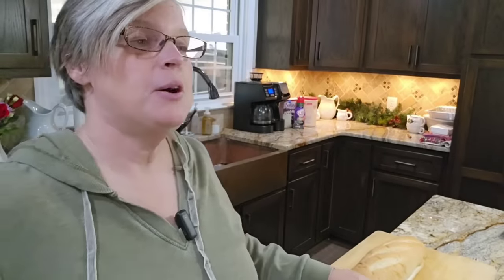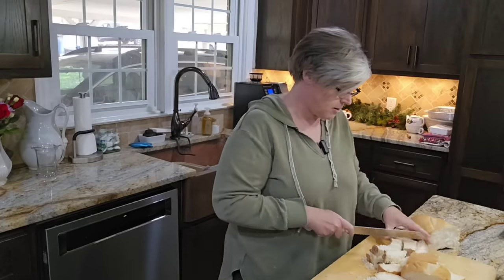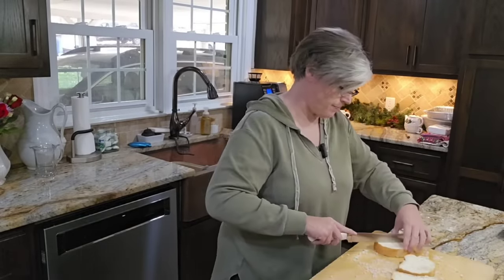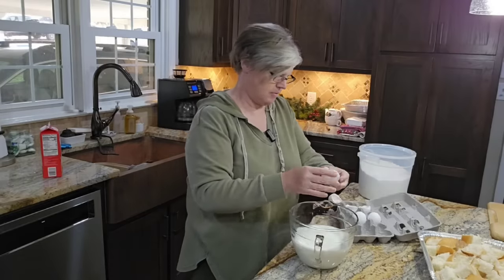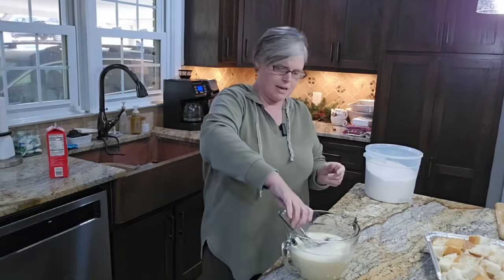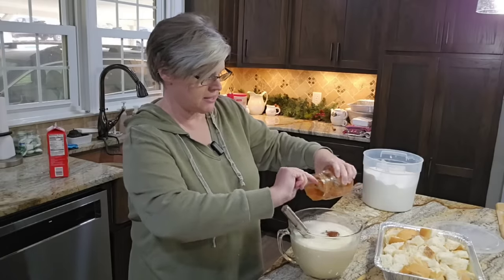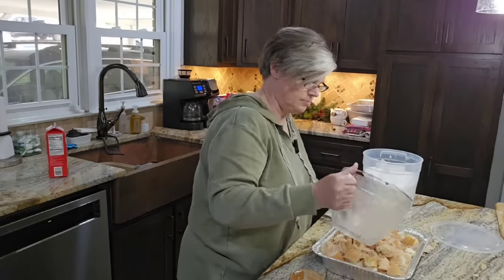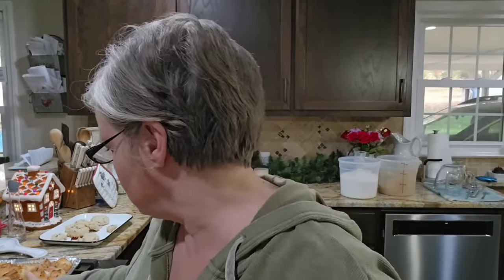Apple Butter Bread Pudding! This Should Be on A High End Restaurant Menu!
Hey everyone! Well, if this recipe doesn't need to be on a high end restaurant dessert menu then I don't know what does!! This was so very good and the cream cheese glaze puts it over the top!

Apple Butter Bread Pudding

1 loaf of Italian bread cubed
4 cups milk
3 eggs
1 cup sugar
1 pint of apple butter
Seasoning if needed like cinnamon
2 tsp vanilla
Directions:
Cube bread and place in greased 9x13 dish.
In a bowl Mix milk, eggs, sugar, vanilla and apple butter.
Pour milk mixture over bread and soak for at least 20 minutes
Bake in a 375° preheated oven for 45 minutes to 1 hour.

Glaze:
2 cups powdered sugar
3 to 4 oz of cream cheese
1 tsp vanilla
Splash or 2 of heavy cream

Please note that the FPW community guidelines is to be a positive light and encouragement.
Please be kind in the comments and know that any negativity is deleted and not addressed.

I hope you all enjoy the southern farm and ministry culture that our lives revolve around. our lives revolve around. our lives revolve around.

My mixing bowls:

Batter bowl:

My Cookware:

Blending fork:

Measuring spoons:

flour/sugar storage tubs:

Freezer Containers

mail can be sent to:
Leslie Madren